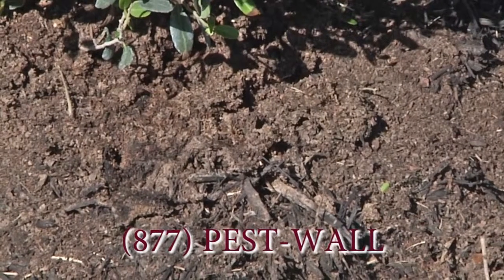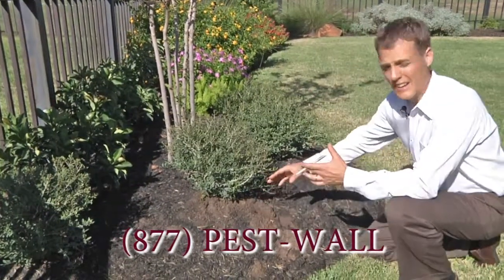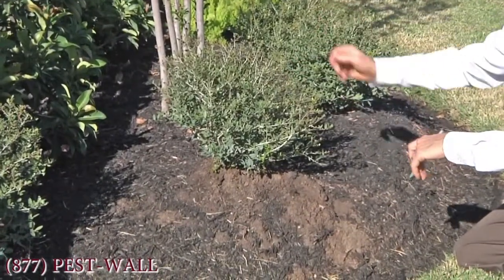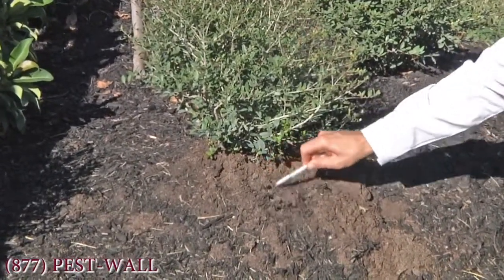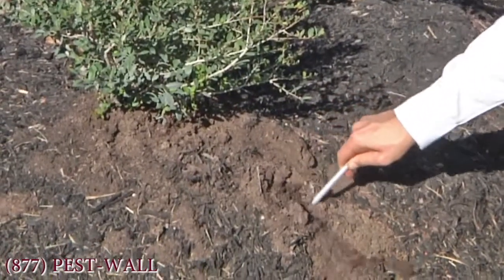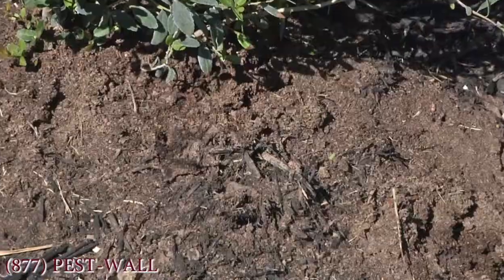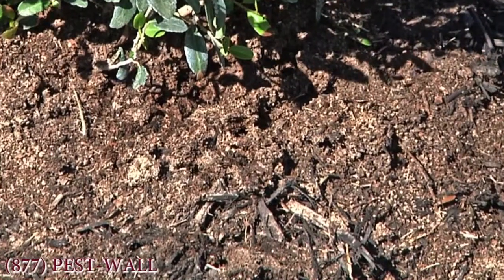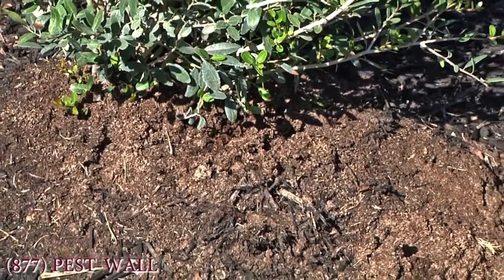Why Fire ants move into yard --Fire ant Control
"Here we have an example of a fire ant colony that's moved in underneath the roots of this plant the homeowner keeps this plant and this whole bed more moist then the yard generally speaking to the wants to keep the plants alive in the flowers blooming problem is that really attracts fire ants from many different locations around the home they're all throughout this area the soil is very loose and allows them to set up camp in bring their eggs to the surface so the sun will warm them if this area dries out or if the colony splits the new colony will bud off possibly move into the house for additional moisture."

Bulwark Exterminating ant exterminating and fire ant exterminating specialists explain why you have ants and fire ants around your plant and in your plants.

Knowledge is power, and Bulwark Exterminating not only gets the job done, but knows when and where to look for pests, and then know how to rid you of pests, insects, and bugs.